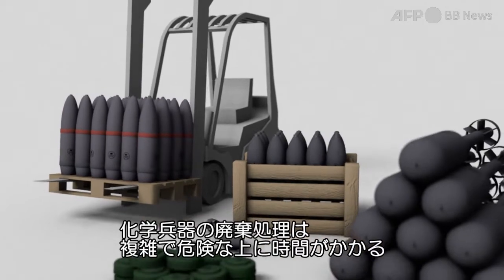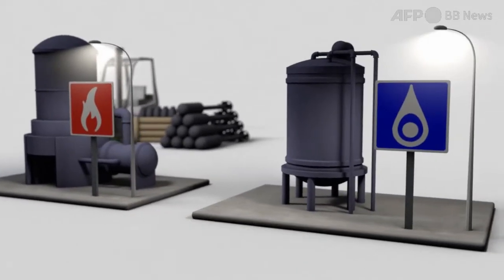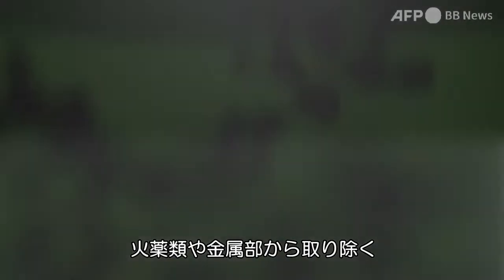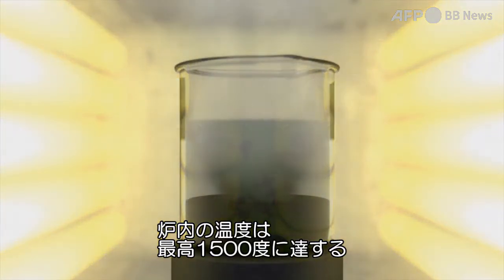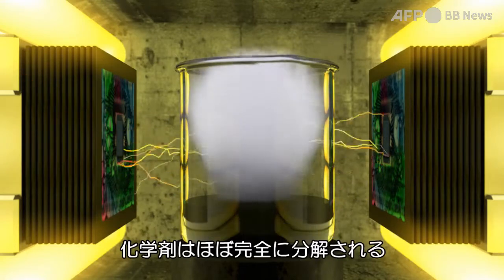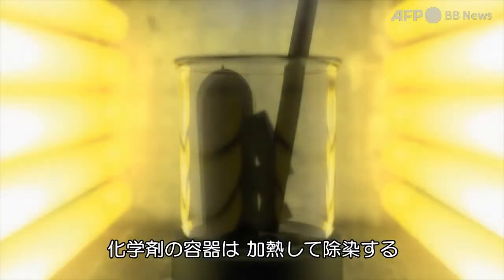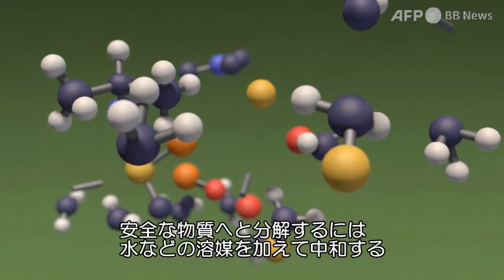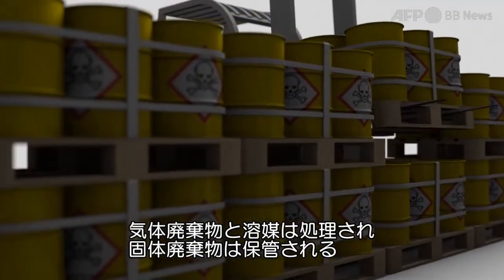ビデオグラフィック「化学兵器の廃棄処理」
化学兵器の廃棄処理は複雑で危険な上に時間のかかる作業だ。処理方法は主に二つある。焼却と中和だ。

AFP通信は1835年にパリで設立された、世界で最も歴史の長い国際通信社です。AFPBB Newsは、2007年に世界三大通信社のAFP通信が立ち上げた日本語のニュースサービスです。